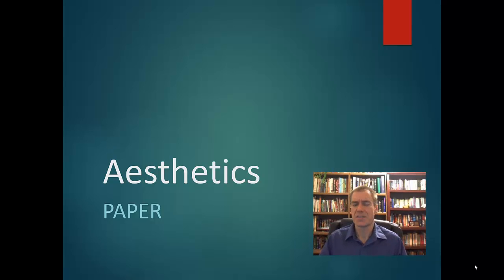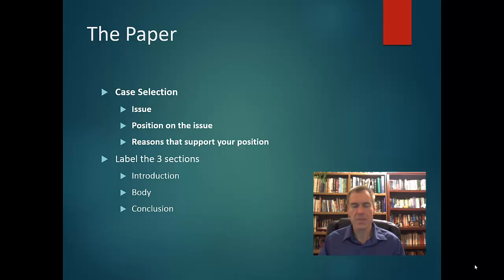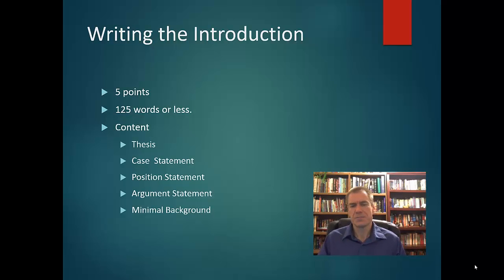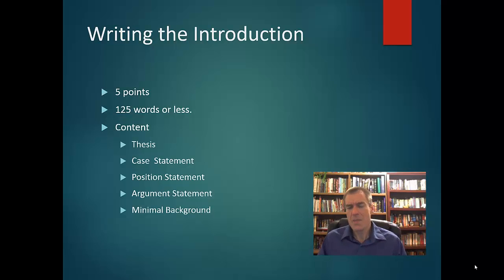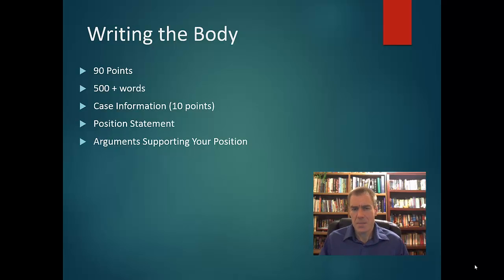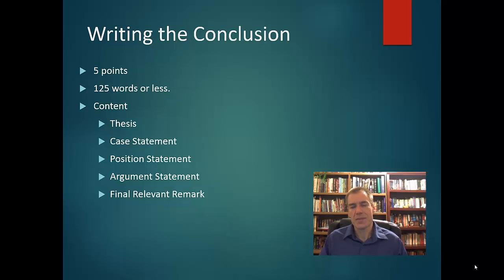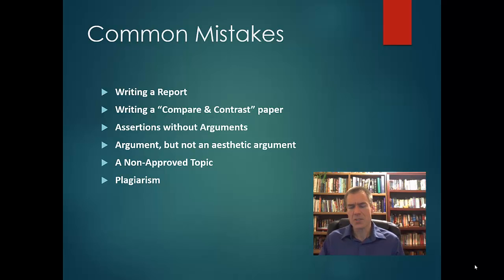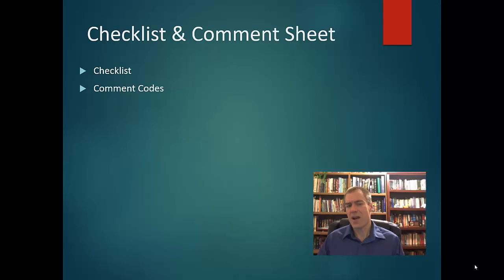Aesthetics Paper SP 2013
A guide to the paper for my aesthetics class.